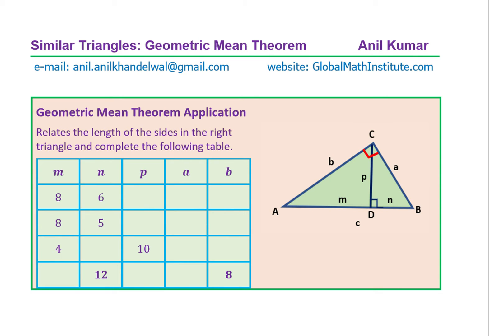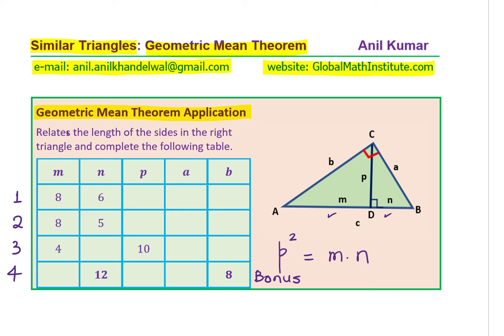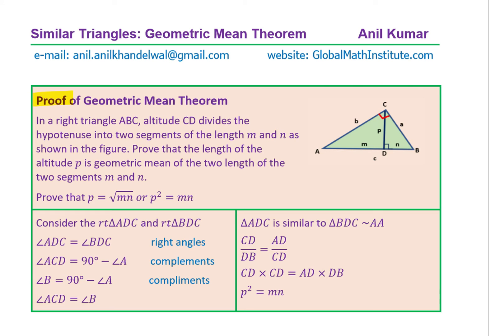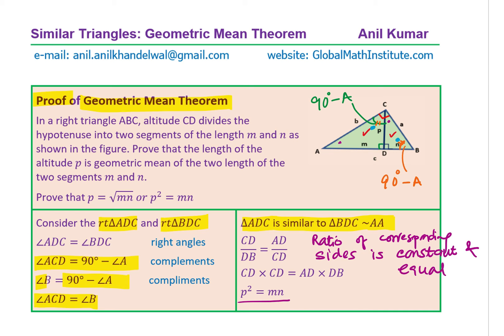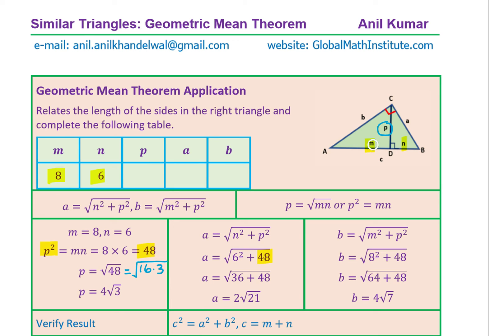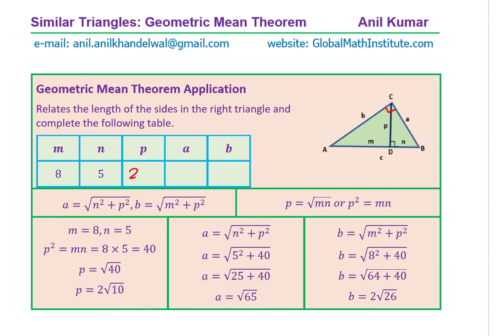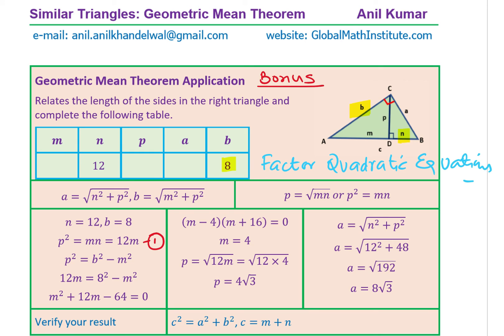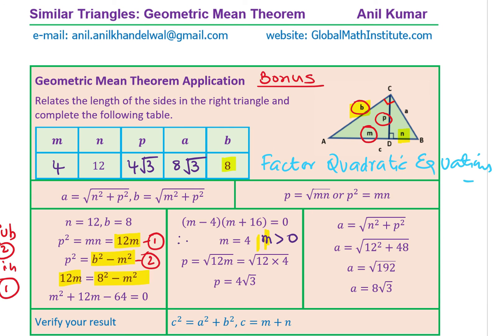Geometric Mean Theorem relating Altitude length as geometric mean of segments of hypotenuse GCSE